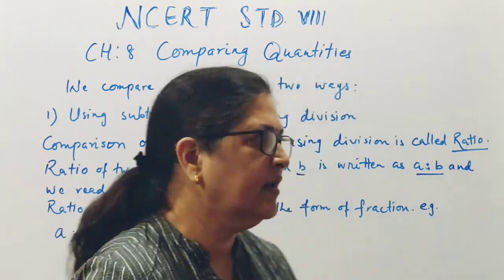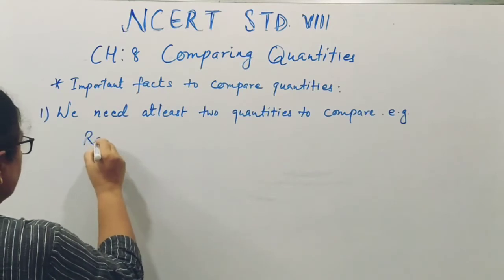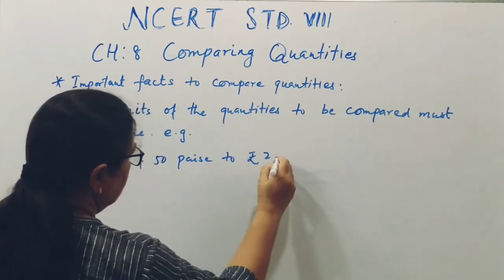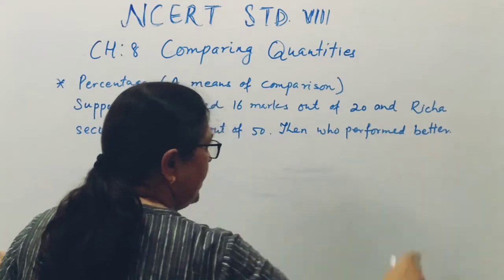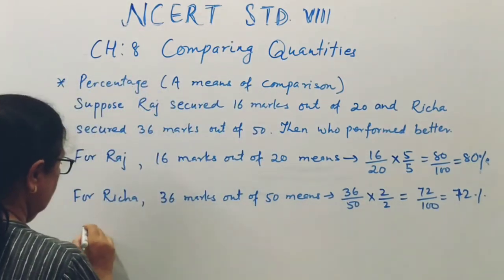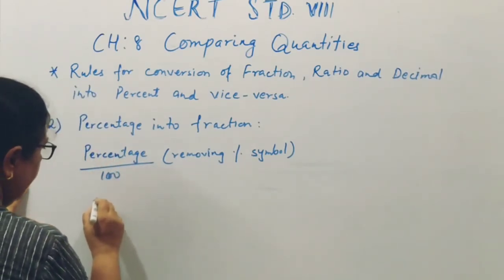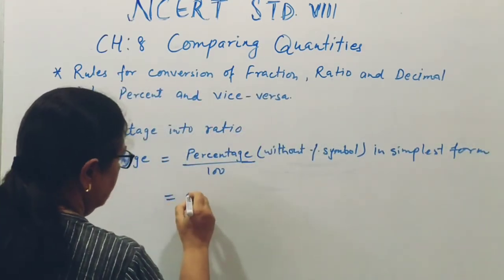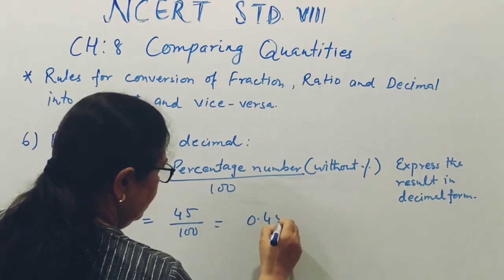Chapter:8 Comparing Quantities NCERT std.8 Introduction (Ratio & Percentage)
This video contains Introduction of Ratio and Percentage and rules of interconversion of fractions, ratios and decimals into percentage. Chapter:8 Comparing Quantities NCERT std.8.